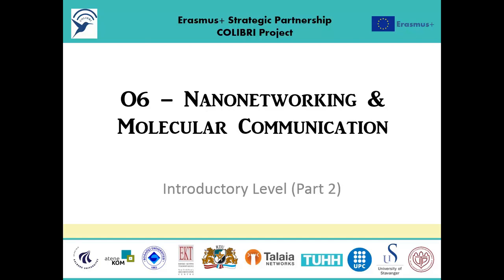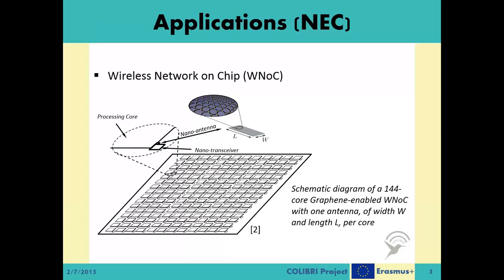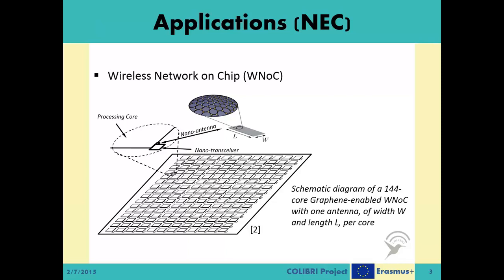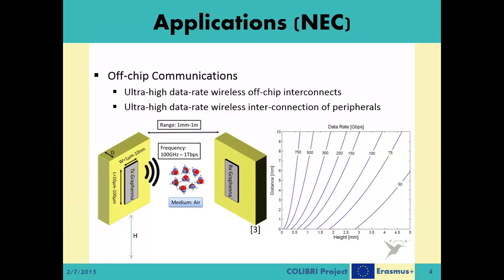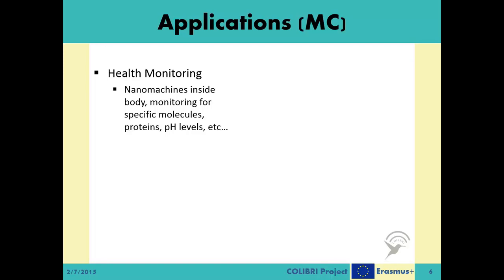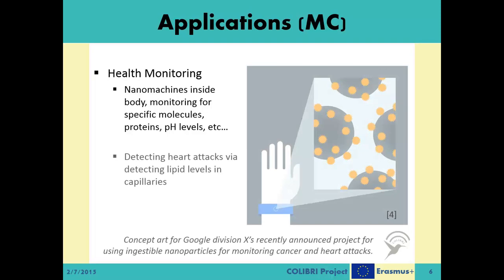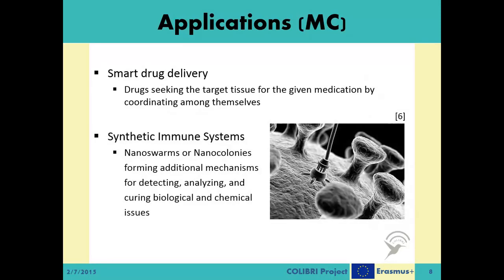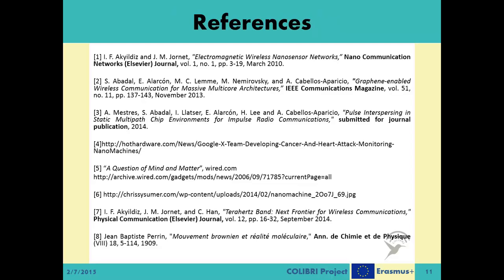Nanonetworking & Molecular Communication - Introduction (Part 2/2)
Introduction to nanonetworking and molecular communications.